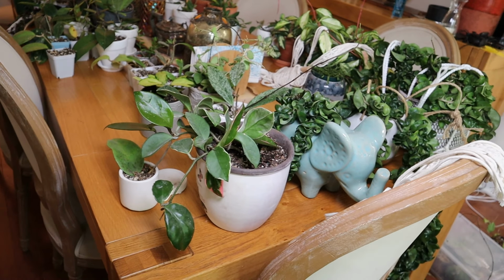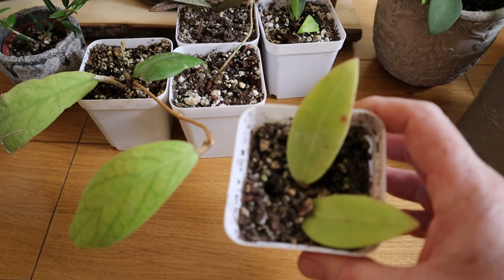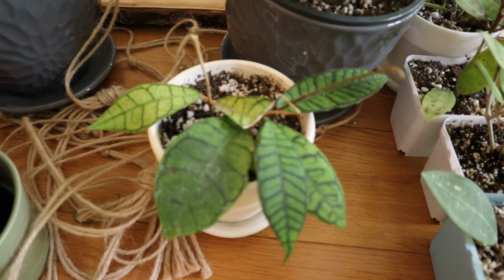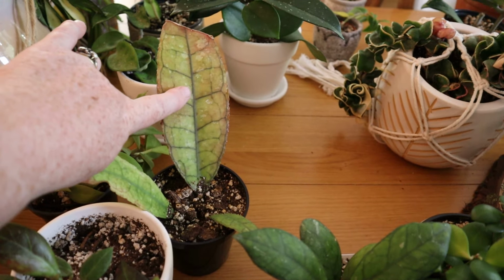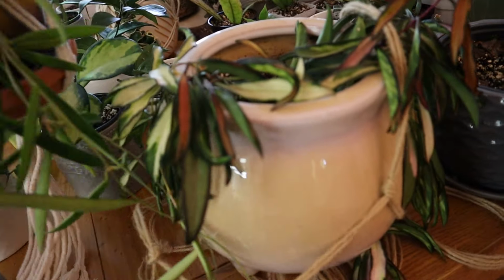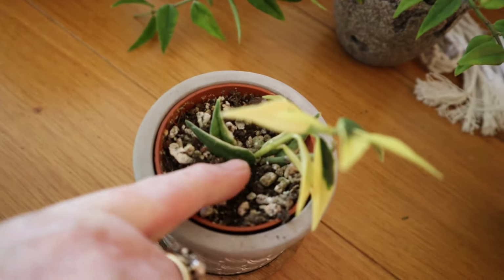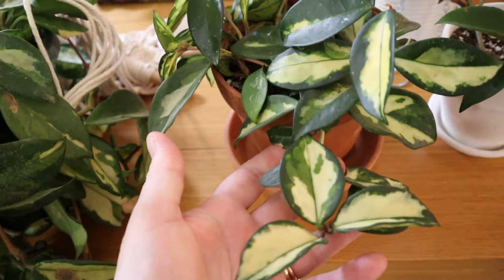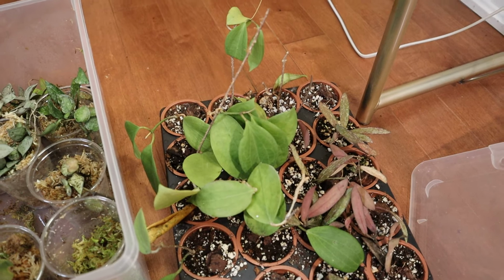A Tour of ALL My Hoyas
I brought all my Hoyas to my dining room for this plant tour.  It looks impressive when they are all together.  I love my growing collection.